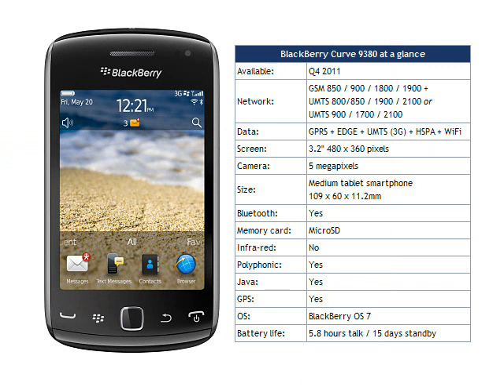BlackBerry Curve 9380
Billed as the first touchscreen Curve phone, the BlackBerry Curve 9380 is really just a cut-down version of the Torch 9860, with specifications that fail to impress.